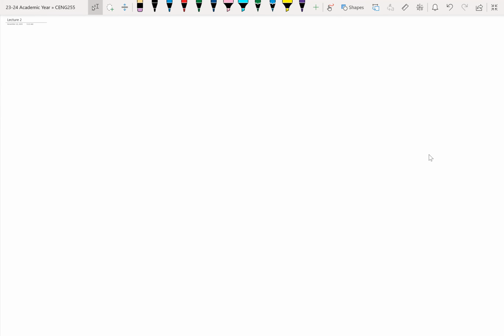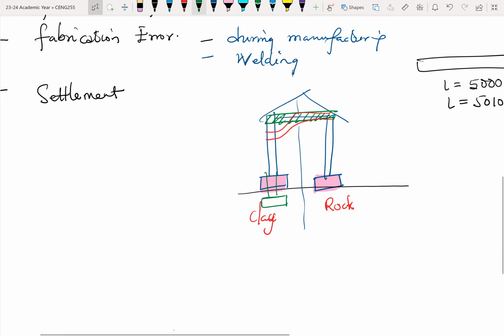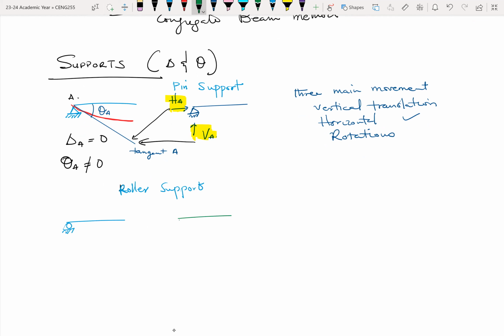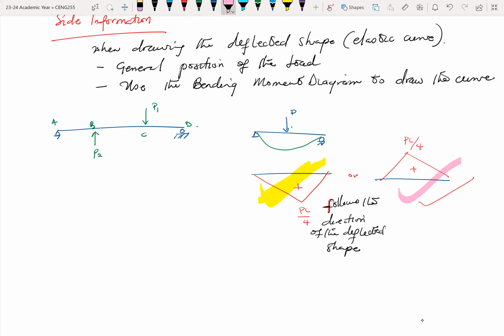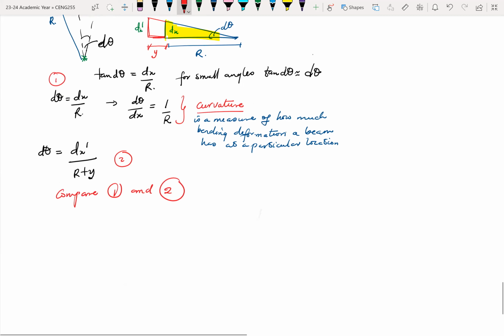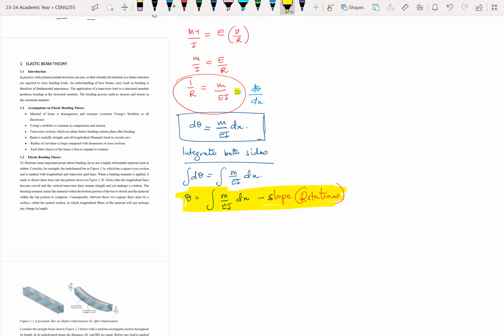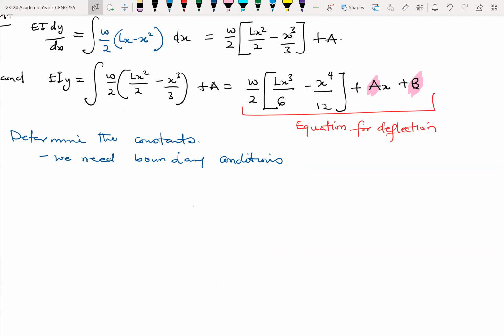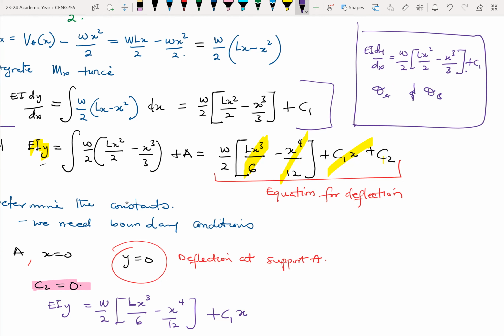CENG 255 (2023) - Lecture 2